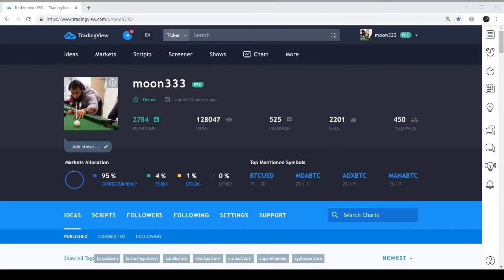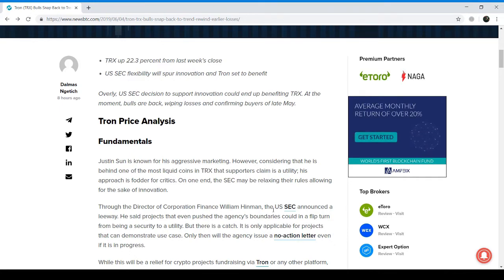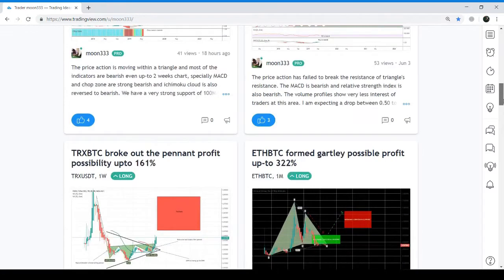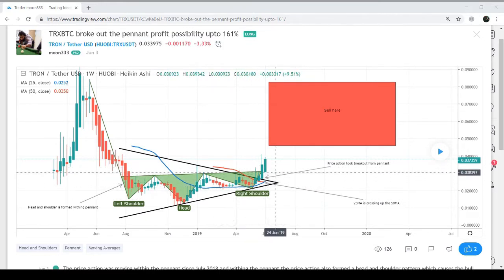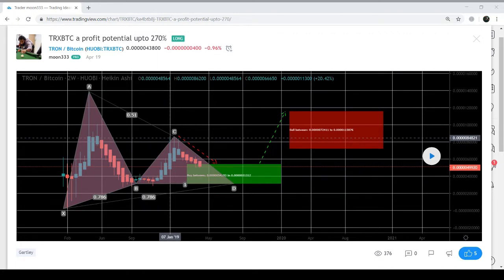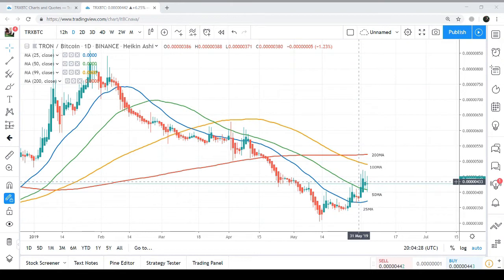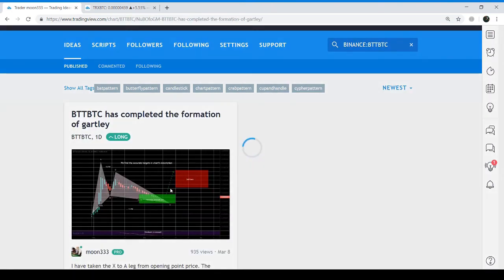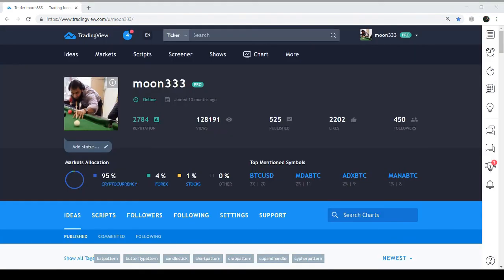TRX price prediction and BTT price prediction 2019|Trading signals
TRX price prediction and btt price prediction 2019